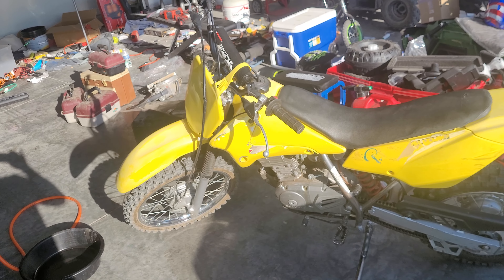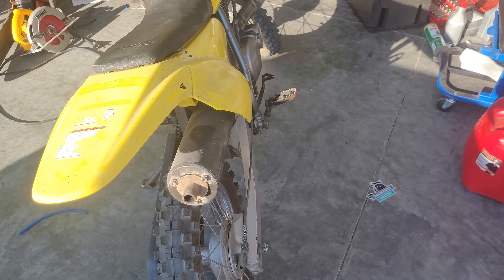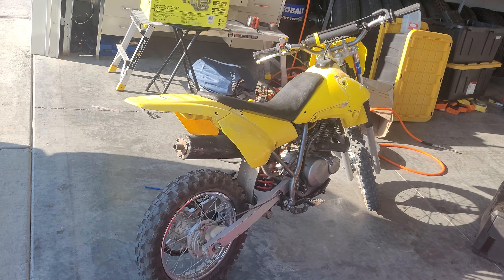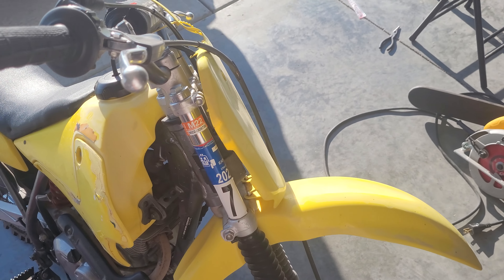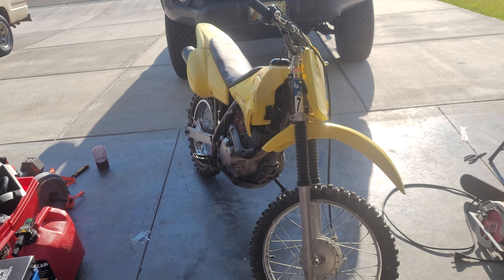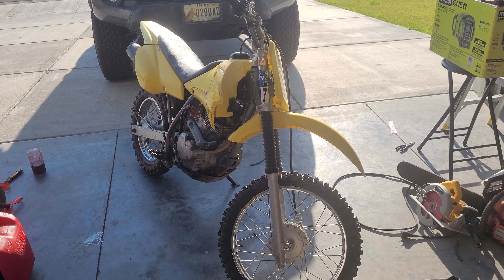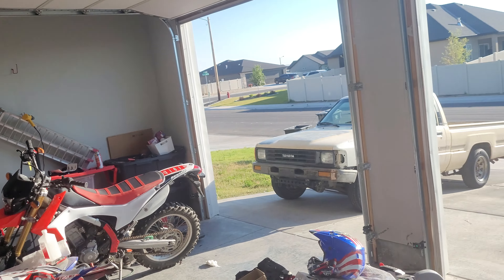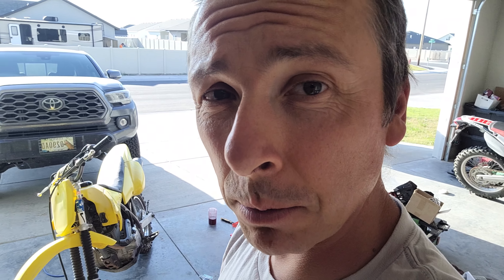$300 2003 DRZ 125: 1st ride and reaction. Why so cheap?